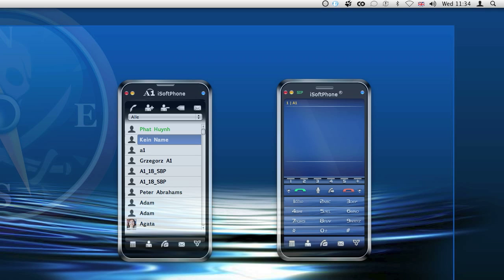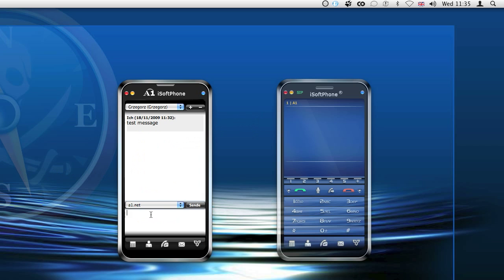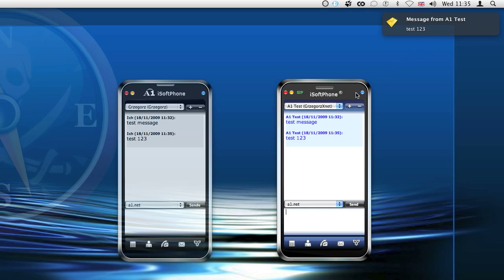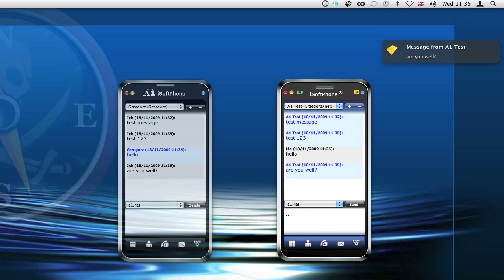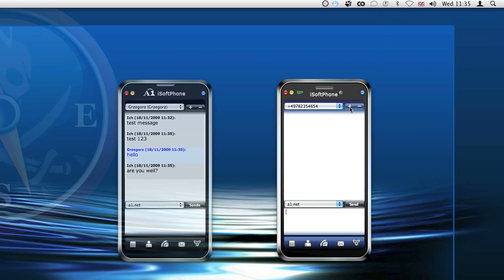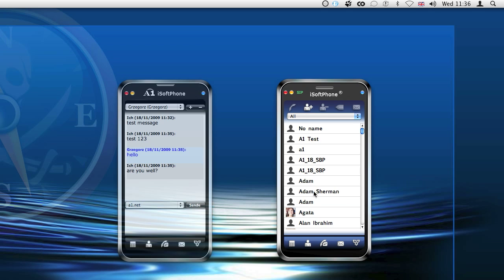Send SMS on Mac OS X with iSoftPhone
Instant Messaging and SMS functionality using the SIP protocol on your Mac.